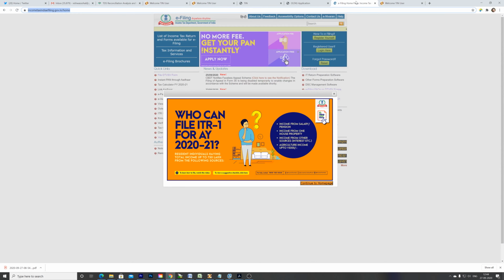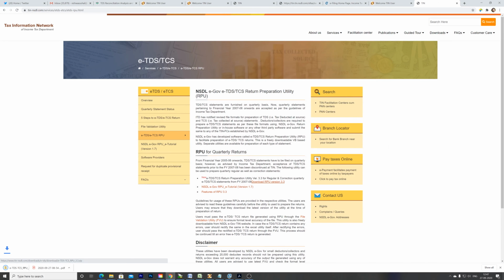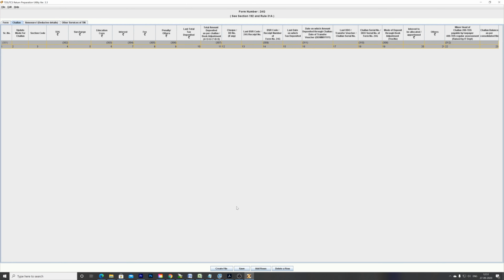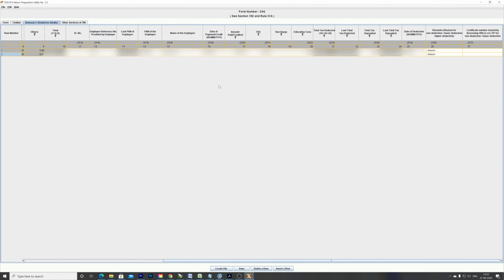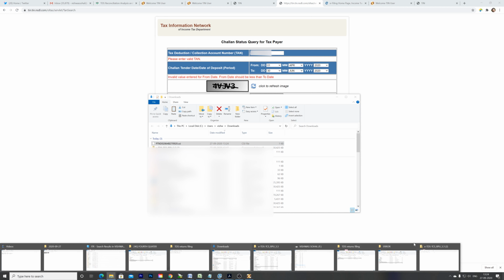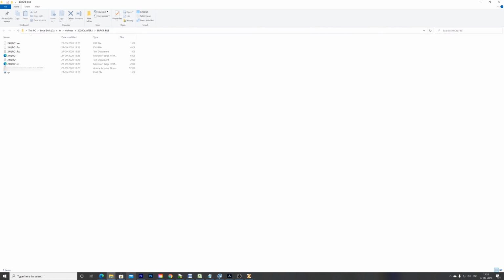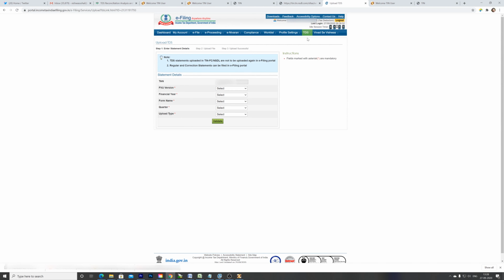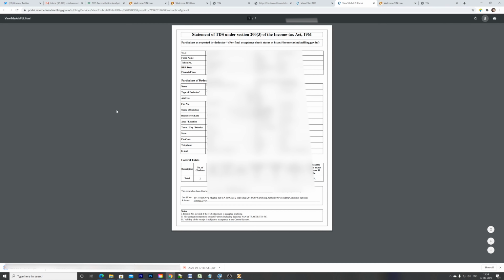HOW TO FILE TDS RETURNS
In this video, I am sharing my experience of installing TDS returns. Amazon links of my gadgets along with links used in the video are also shared below.
Fire TV Stick 4K with All-New Alexa Voice Remote | Streaming Media Player
Yubico - YubiKey 5 NFC - USB-A - Two Factor Authentication Security Key
Yubico - Security Key NFC - USB-A - Two Factor Authentication Security Key

LG 27 inch 4K-UHD (3840 x 2160) HDR 10 Monitor (Gaming & Design) with IPS Panel, HDMI x 2, Display Port, AMD Freesync  - 27UL500 (Silver Stand with White Body) :

Blue Yeti USB Mic for Recording and Streaming on PC and Mac, 3 Condenser Capsules, 4 Pickup Patterns, Headphone Output and Volume Control, Mic Gain Control, Adjustable Stand, Plug and Play (Silver):
AMD 3rd Gen Ryzen 9 3900X Desktop Processor 12 Cores up to 4.6GHz 70MB Cache AM4 Socket (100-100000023BOX):
Sony Alpha ILCE-6400M 24.2MP Mirrorless Camera (Black) with 18-135mm Power Zoom Lens (APS-C Sensor, Real-Time Eye Auto Focus, 4K Vlogging Camera, Tiltable LCD) - Black:
INNO3D E FORCE GTX 1660 SUPER GPU:

VENGEANCE LPX 16 GB DDR4 RAM:
COOLER MASTER MWE WHITE 750 230 V:
Thermal Grizzly Kryonaut Thermal Grease Paste - 1.0 Gram:
JBL Tune 600 BTNC On-Ear Wireless Bluetooth Noise Canceling Headphones (Blue):
Maono AU-B00 Pop Filter for Studio Condenser Microphone with Wind Screen and Metal Gooseneck Holder (Black):
Seagate Expansion Portable 4 TB External Hard Drive HDD – USB 3.0 for PC Laptop and Mac (STEA4000400):
Sony HT-RT3 Real 5.1ch Dolby Digital Soundbar Home Theatre System
JSD PRO Zhiyun Crane M2 - All in One - 3 Axis Handheld Gimbal for Smartphone Pocket Camera, Action Camera and Mirrorless Camera
UURig Right Side Cold Shoe Microphone/Light Mount for Sony A6400 Camera, Vlogging Accessories, Extension Mounting Adapter
Gizga Essentials Professional Lens Pen Cleaning Pro System + 6-in-1 Cleaning Kit + Professional Wipes for Cameras and Sensitive Electronics